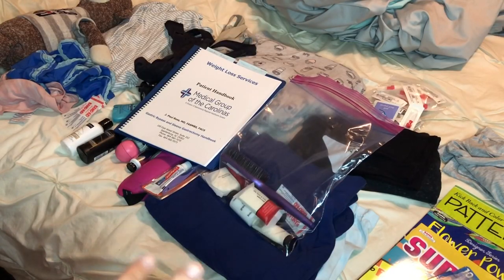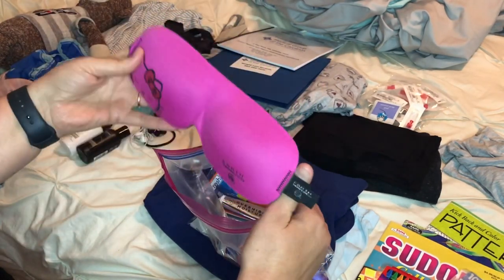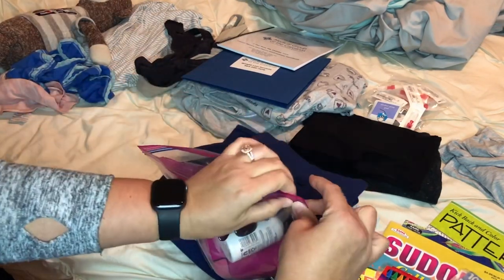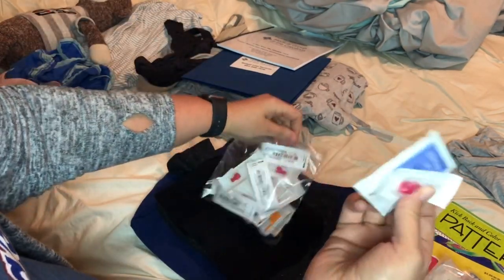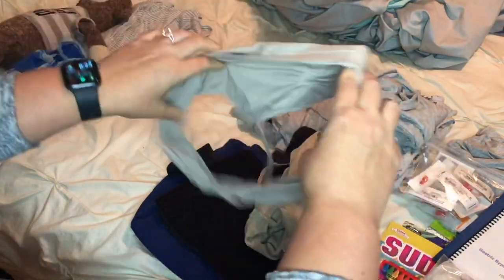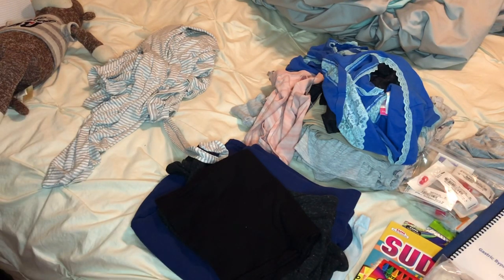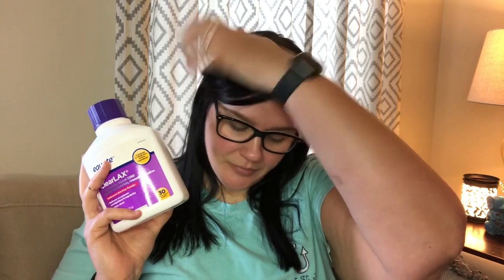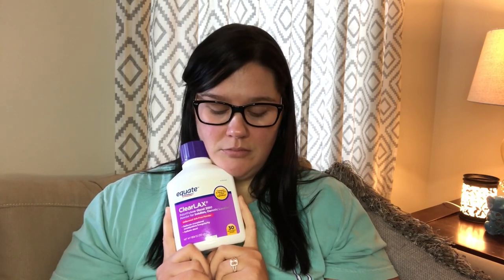What’s in my hospital bag for gastric bypass/RNY | Gastric Bypass Journey | WLS Journey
Gastric bypass journey
Follow me through the day before my surgery and see what I packed in my hospital bag for a two night stay post gastric bypass.